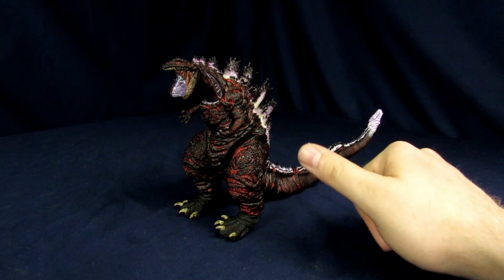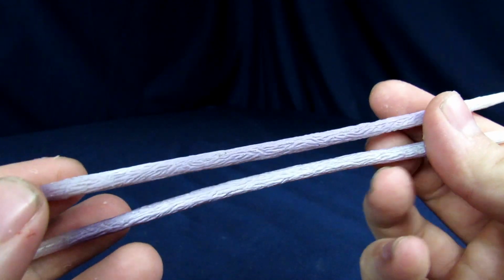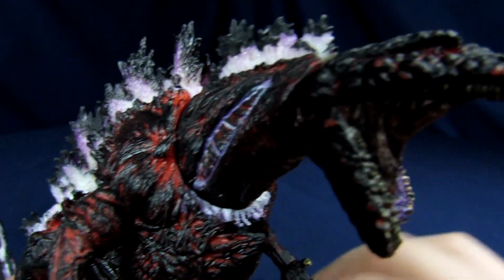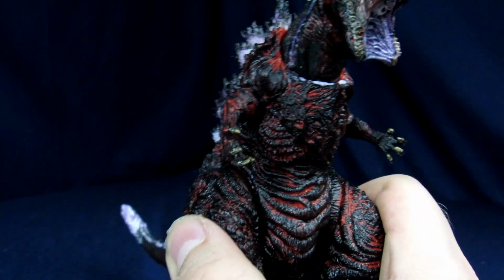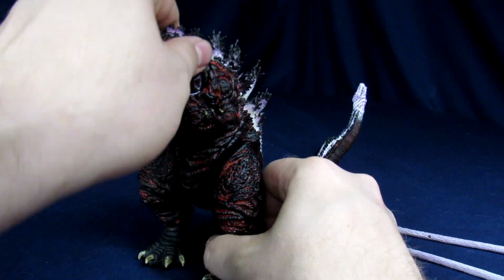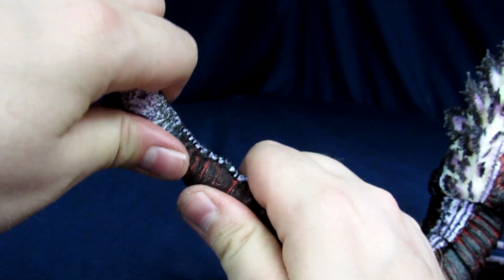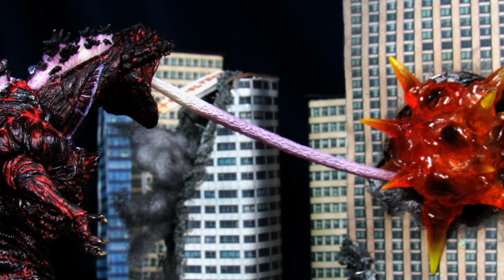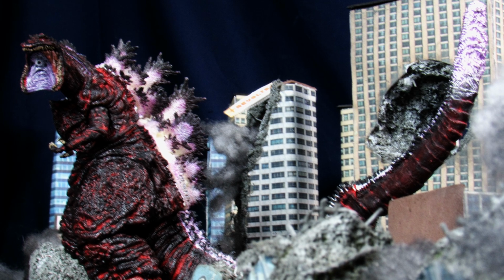NECA Ultimate Atomic Shin Godzilla (2016) 4th Form Kaiju Figure Review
In this review, Steve and Arnes go over the only other NECA Godzilla figure that we have never reviewed. Enjoy!